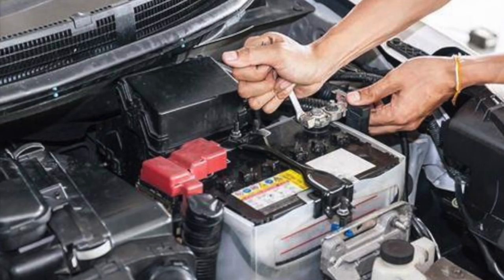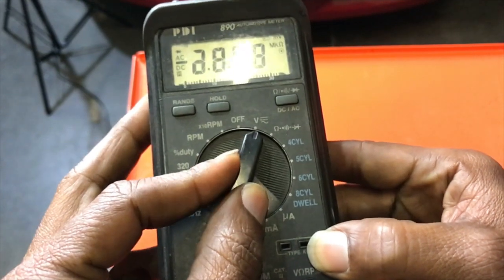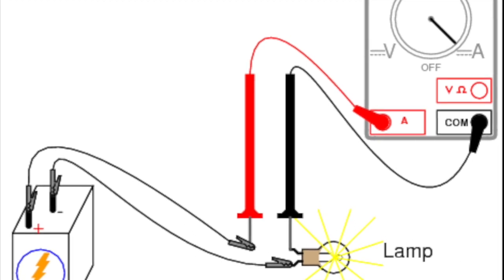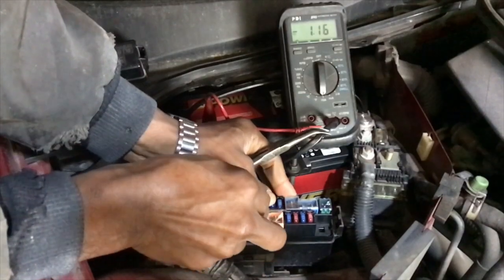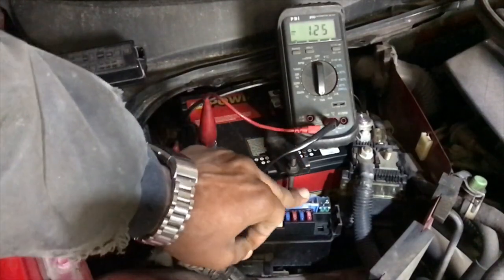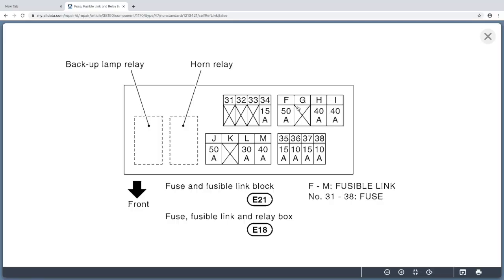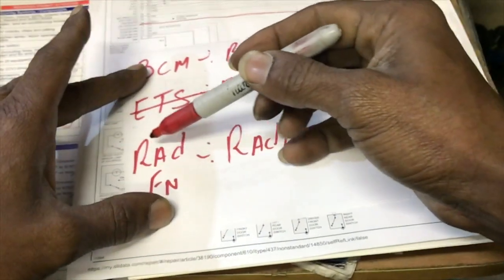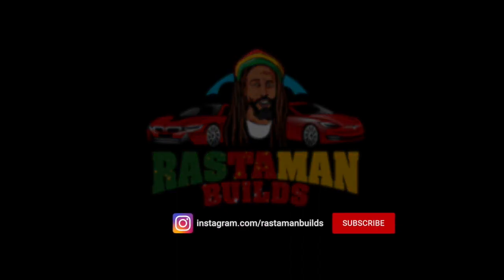My Battery Keeps going DEAD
Follow me through a diagnostic process to find a cause of a battery drain condition. A Step by step guide that will aid you in finding your problem battery drain.

I am a master certified automotive technician/ shop owner for almost 18 years. Making these videos I hope to help others